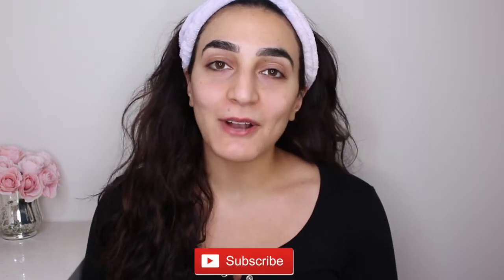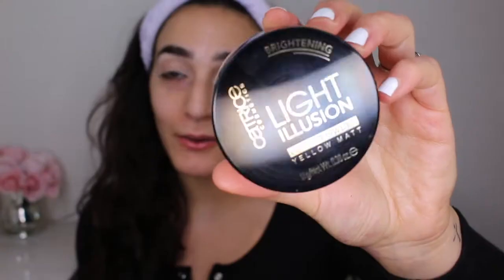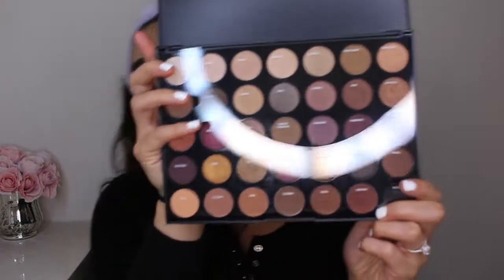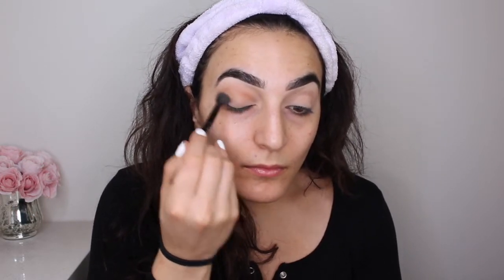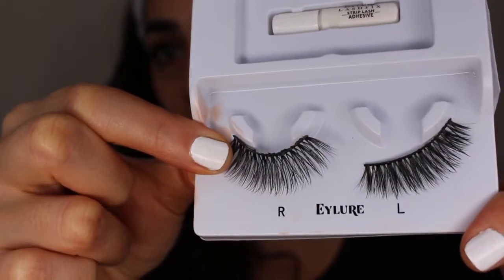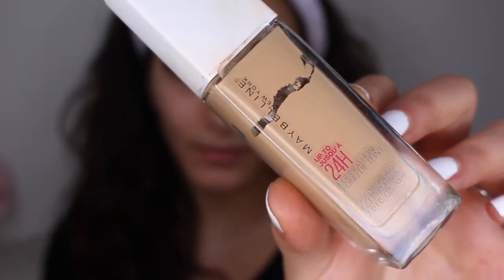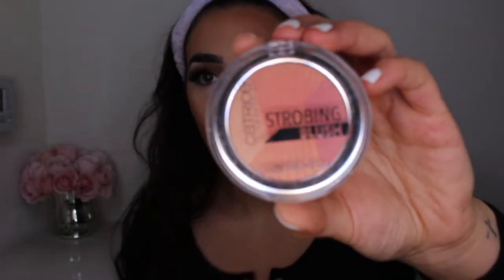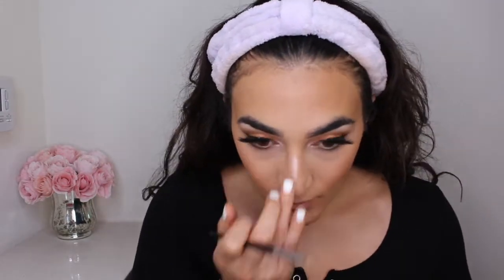CLASSIC RED LIP MAKEUP TUTORIAL | TESTING OUT NEW PRODUCTS | REBECCA RAY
Hey loves, hope you enjoyed this classic red lip tutorial!

Products Used:
Catrice Cosmetics - Lights Illusion Loose Powder in Yellow Matte
Catrice Cosmetics -  Prime and Fine Pore refining anti-shine base
Catrice cosmetics - Liquid Camouflage High Coverage Concealer (waterproof and transfer free) in shade 'Light Neutral'
Catrice Cosmetics - Eyebrow Filler Perfecting Shaping Gel
Tarte Shape Tape Concealer in shade 'Light medium honey'
Morphe Eyeshadow Palette in '35F Fall into Frost'
Madeline 24h Superstay Foundation in shade '220'
Eyelure x Nichole Guerriero lashes
Fenty beauty Stunna lip paint 'Unscensored'
Maybelline lip liner in 'RED'

Thank you for stopping by and see you in my next video!
XO, BEE